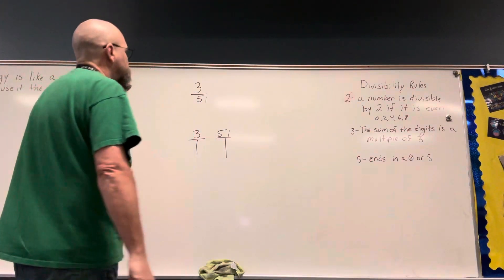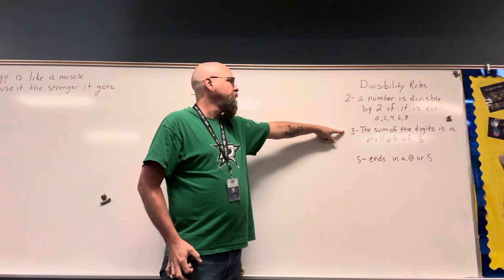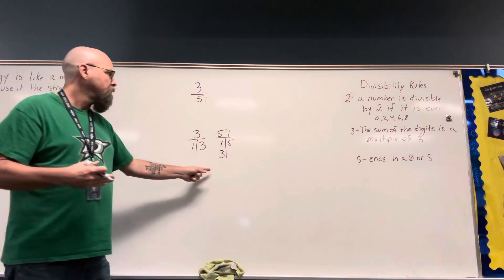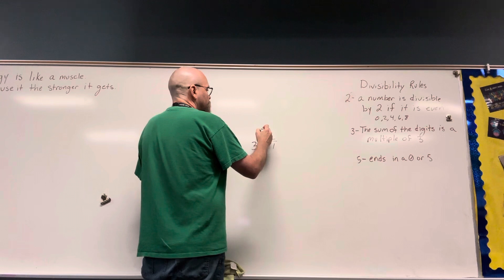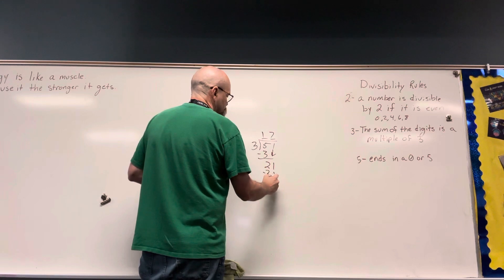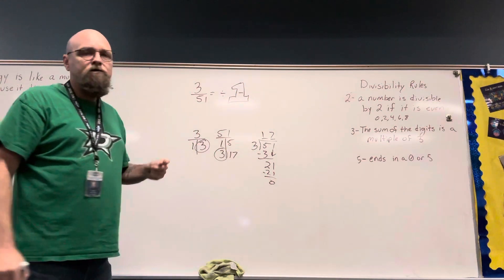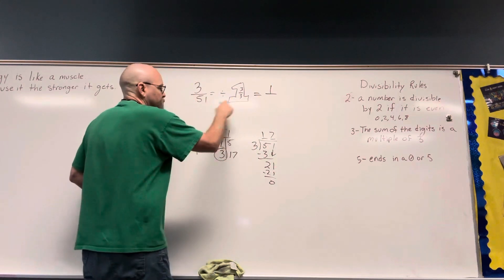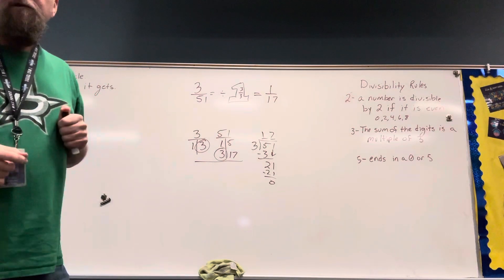2024-04-29 simplify fractions problem five